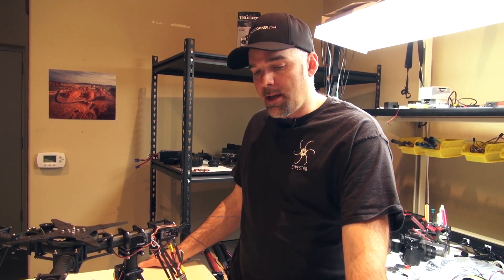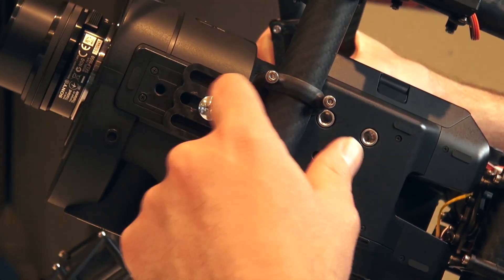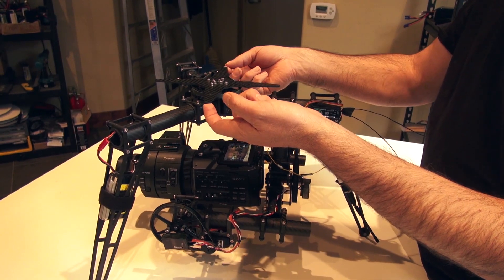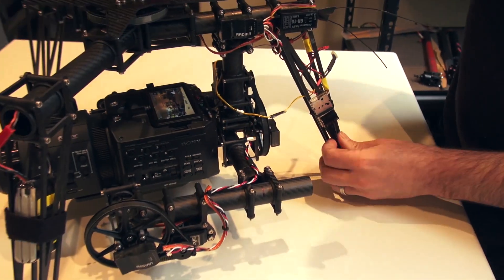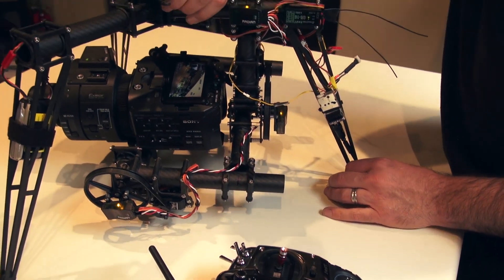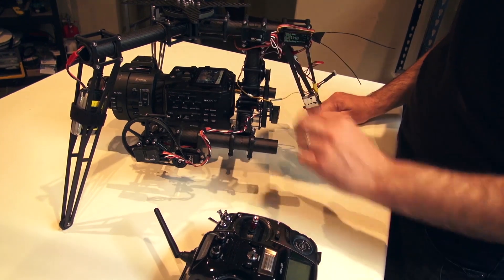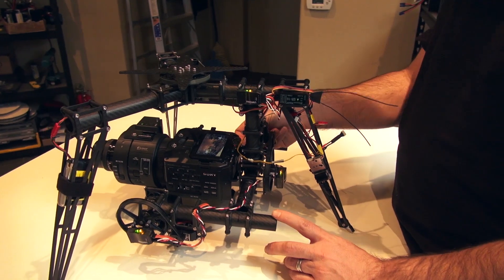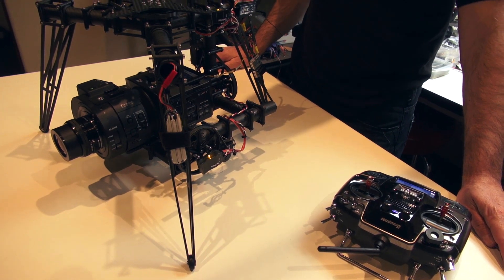Quadrocopter Tutorial - Mounting the Sony FS700 on the Cinestar 360 gimbal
In this video we show how to mount the FS700 and also the use of the GentLED LANC cord to start recording remotely.